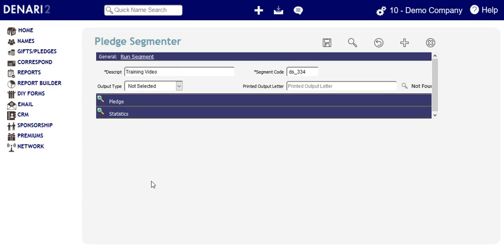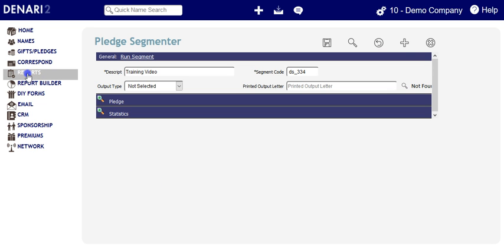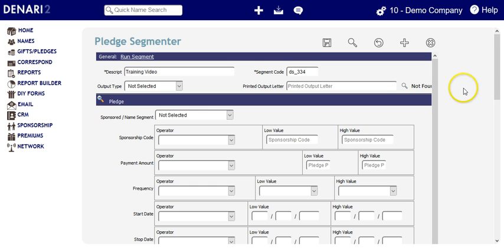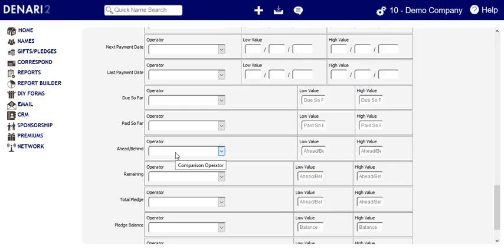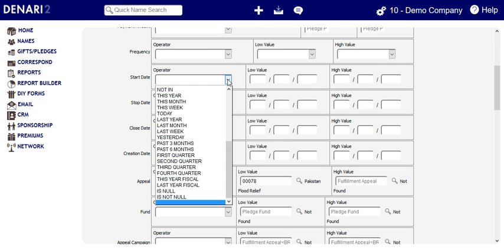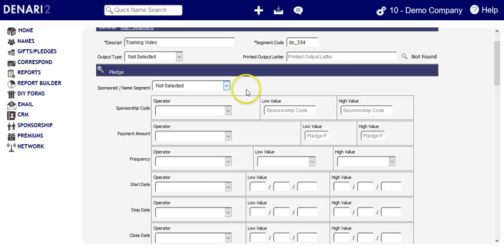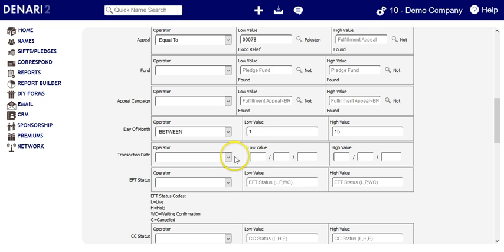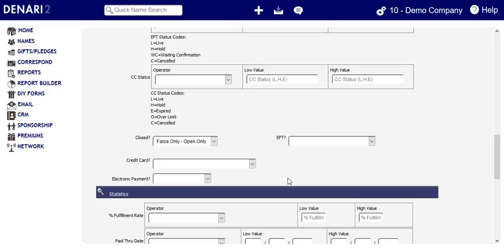Pledge Segmenter part 1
Denari Pledge Segmenter (part 1)